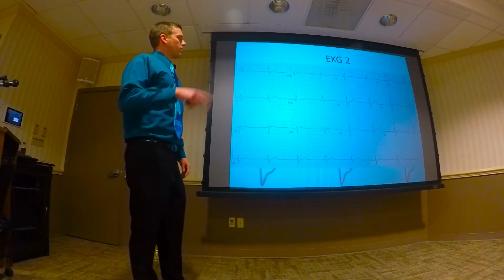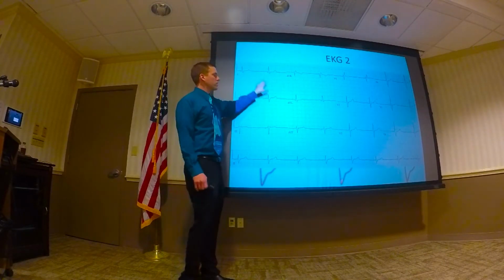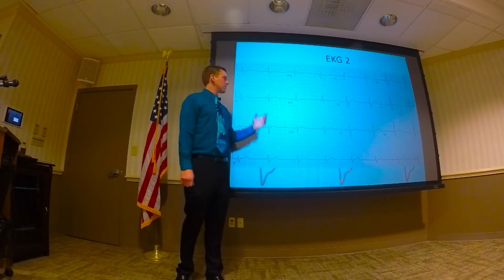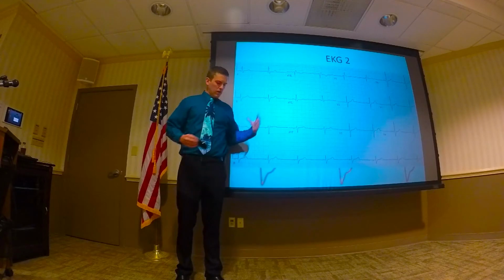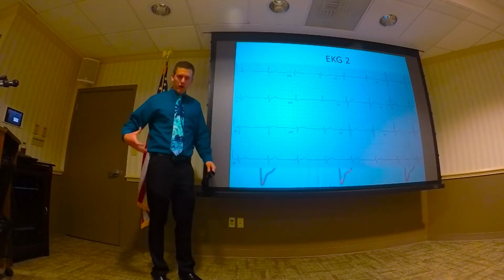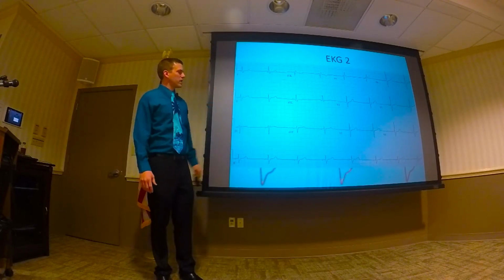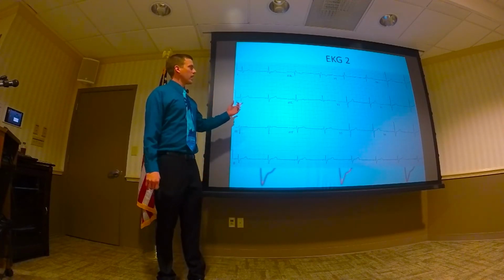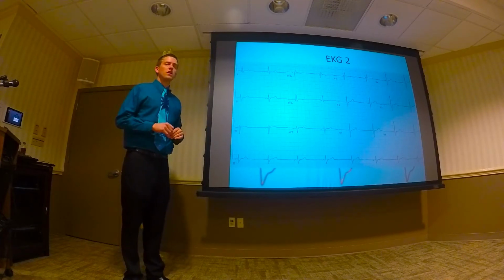Ectopic atrial rhythm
Here is a portion of a 2 hr EKG presentation given March 2018.  I hope that you find this both informative and entertaining!  For references please see the end of the video entitled "STEMI review".